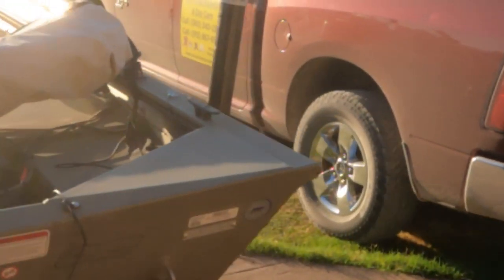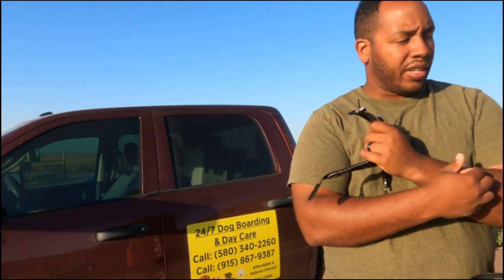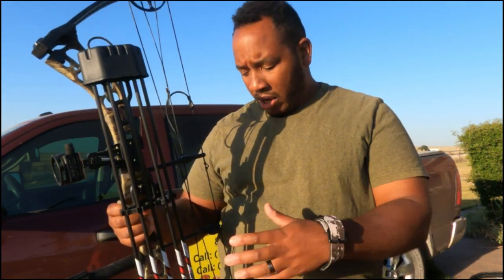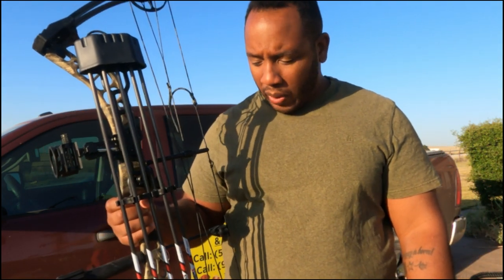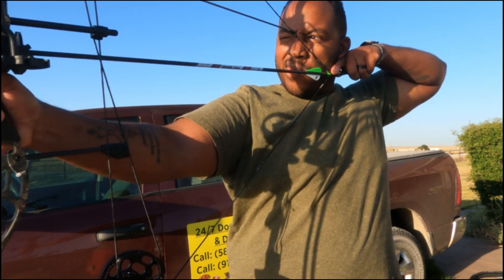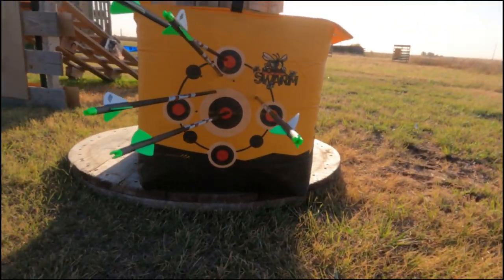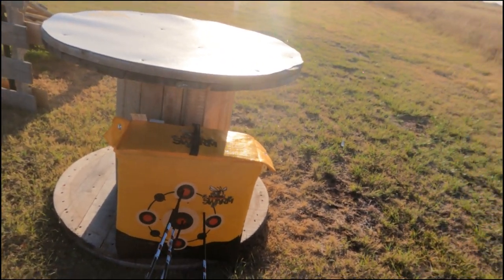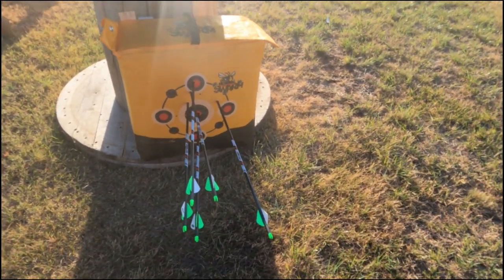Opening Week of Archery Season